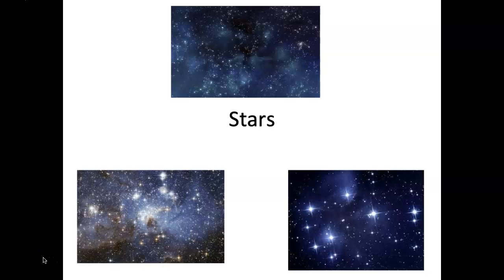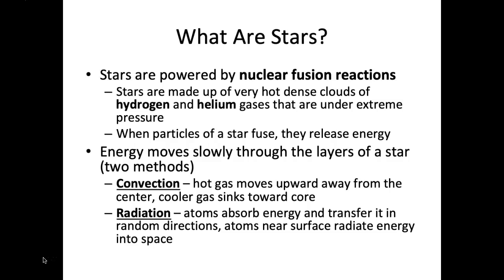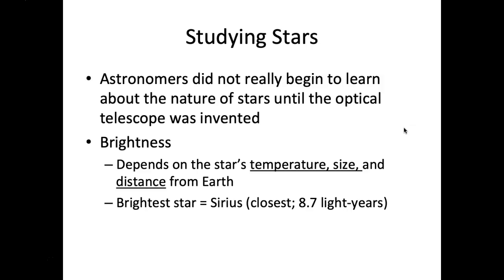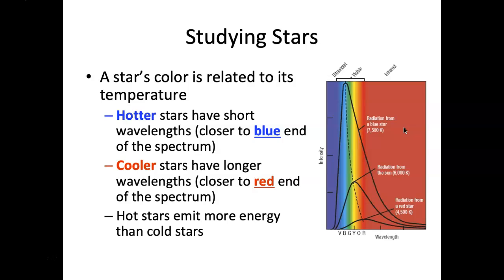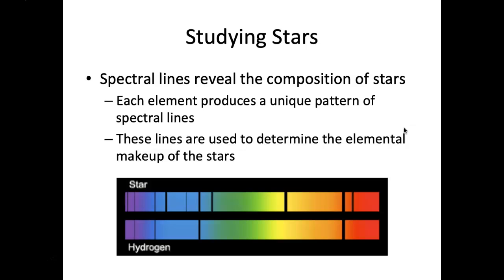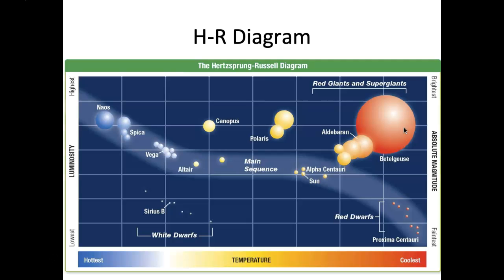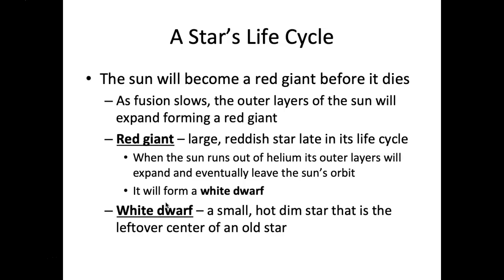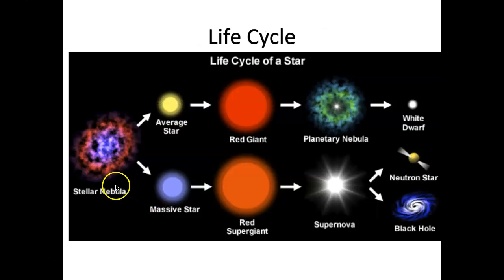Stars Notes - PS